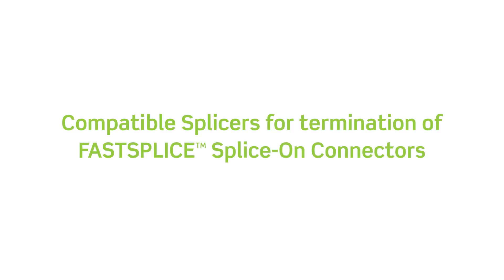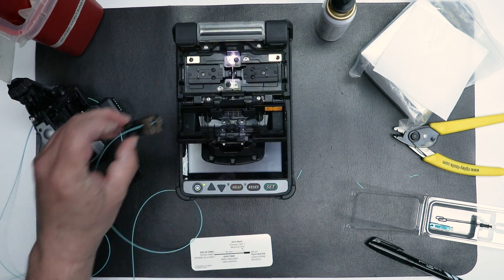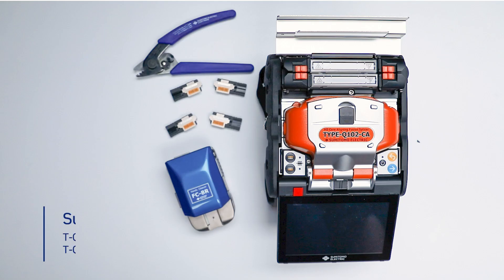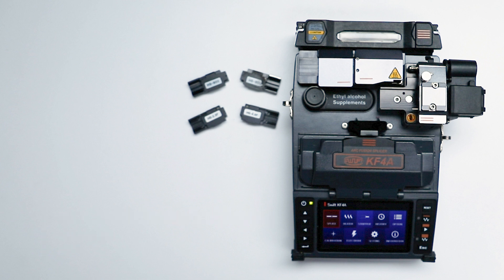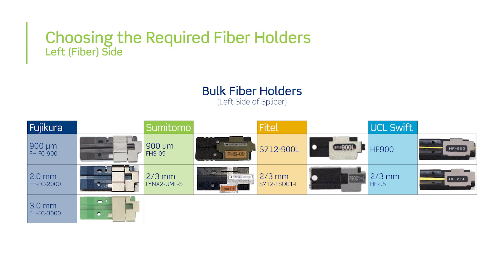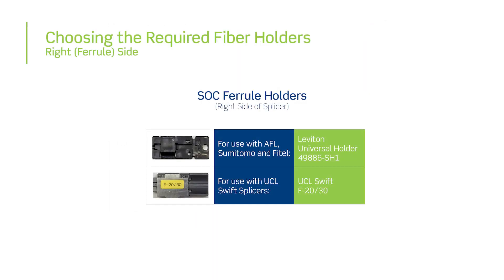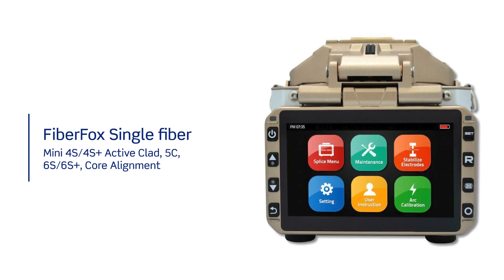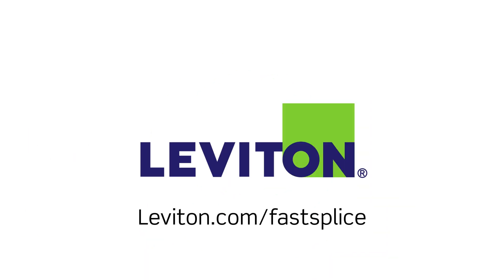Compatible Splicers for Terminating FASTSPLICETM Splice-On Connectors | Leviton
Learn about the popular fusion splicers compatible with Leviton single-fiber FASTSPLICETM Splice-On Connectors